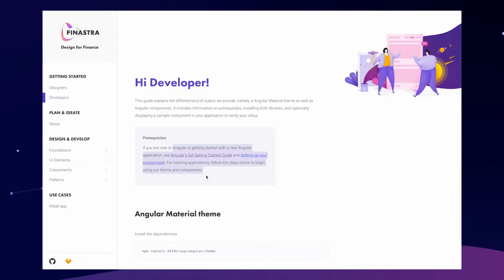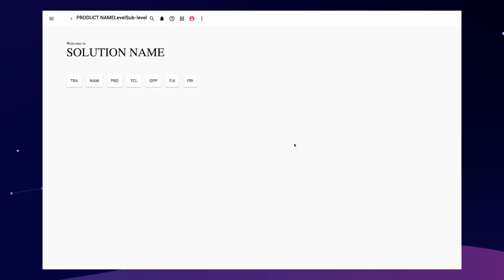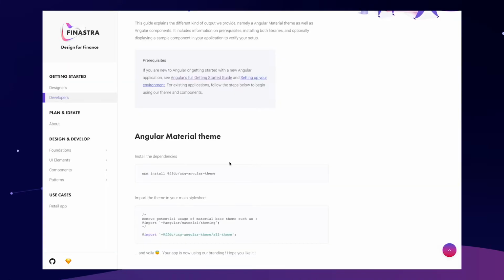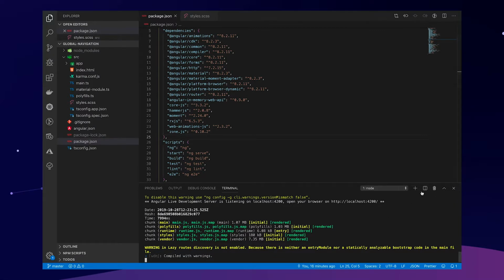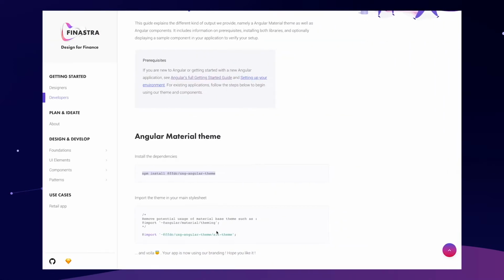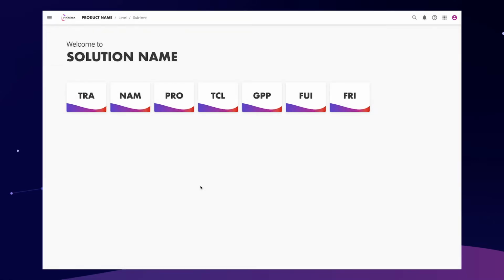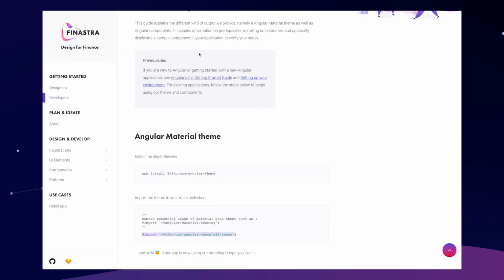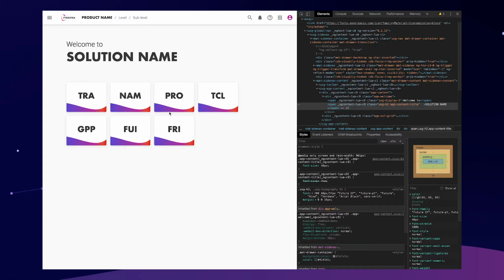Design System - Angular Theme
Discover how to install and use the Finastra's Design System Theme for Angular applications.